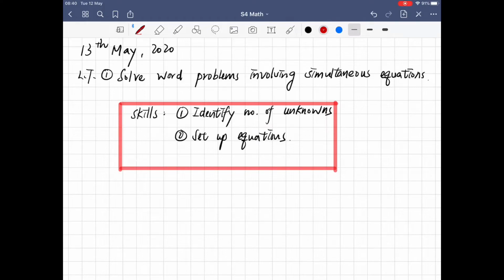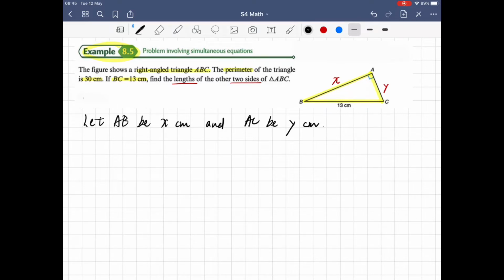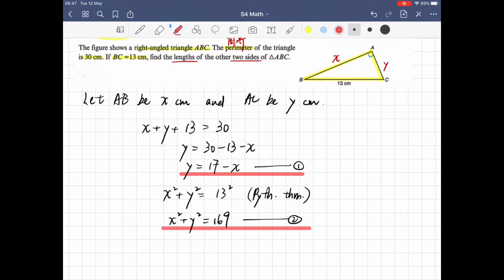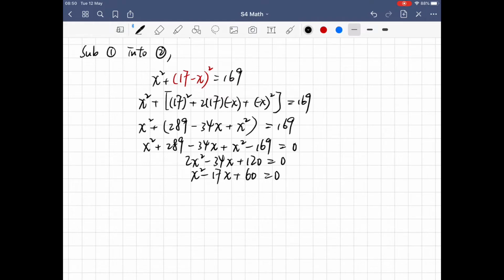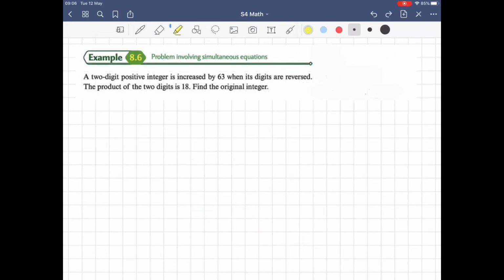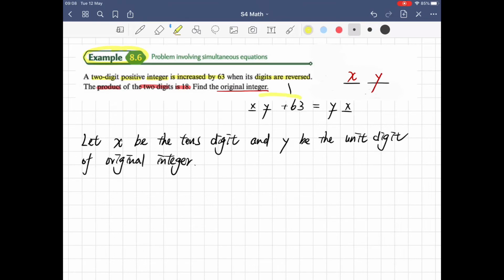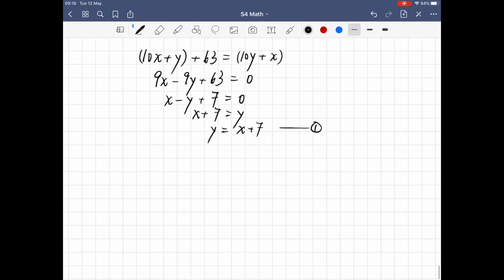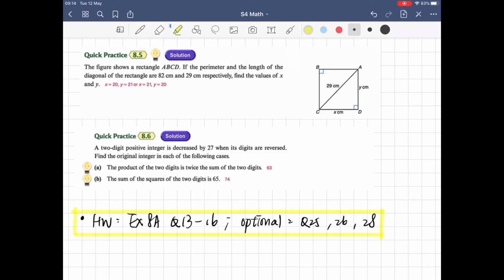(2) Solving word problems involving simultaneous equations